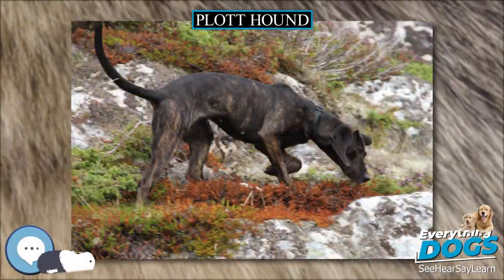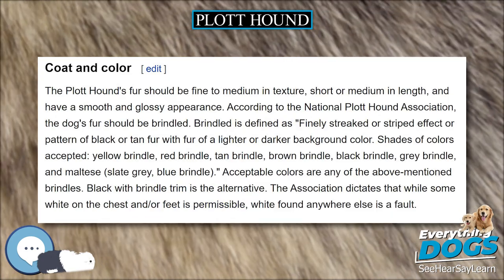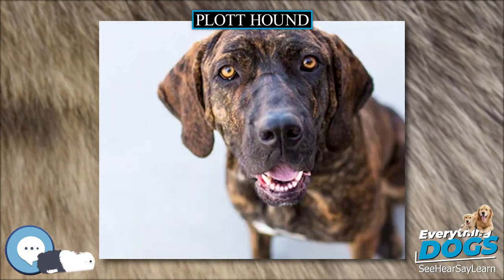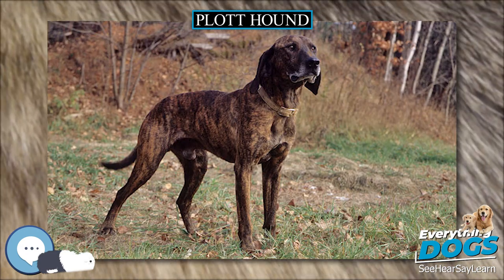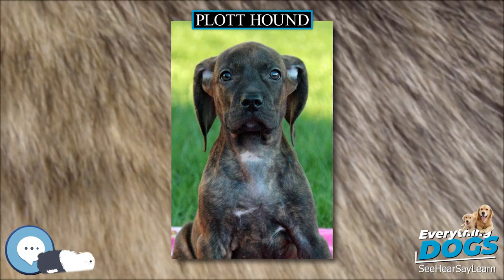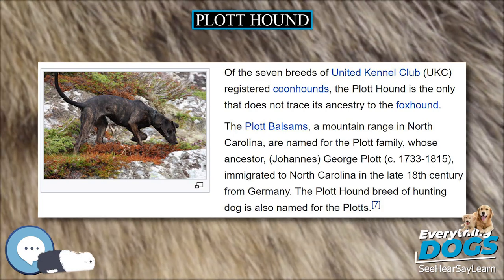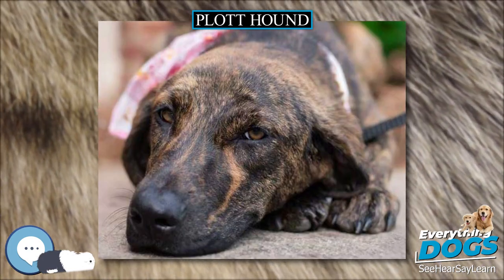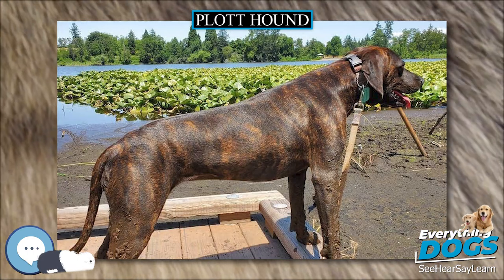Plott Hound 🐶🐾 Everything Dog Breeds 🐾🐶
Amazon's Best Dog Food
Unique and Versatile Portable Hydration Dog Bowl
Audible Books about Dog Care and Training
Link to Amazon.com Store

The Plott Hound is a large scent hound, originally bred for hunting bears. The Plott Hound is the state dog of North Carolina. In 1989, the North Carolina General Assembly designated the Plott Hound as the official State Dog.